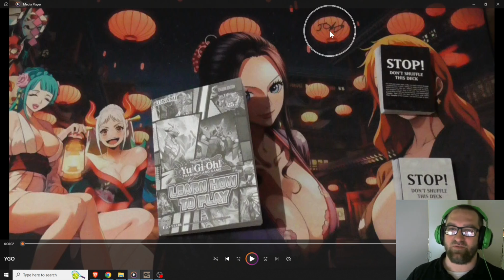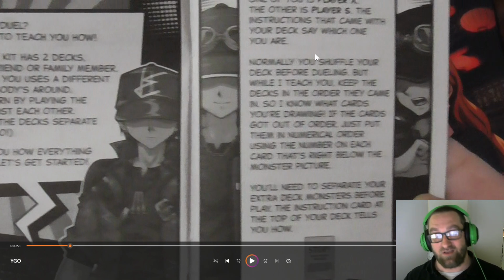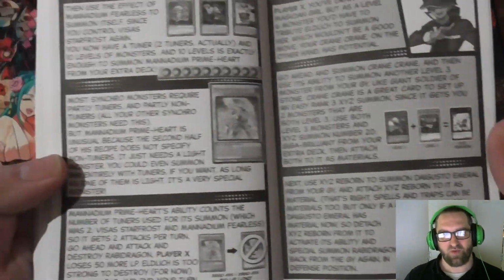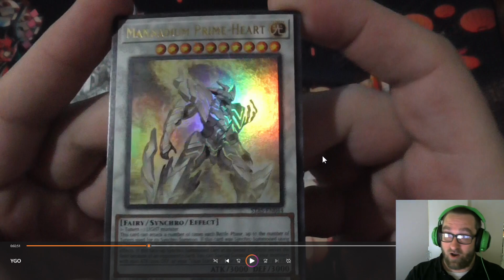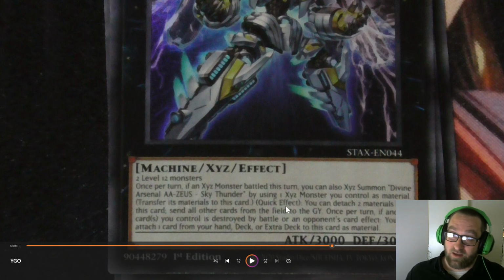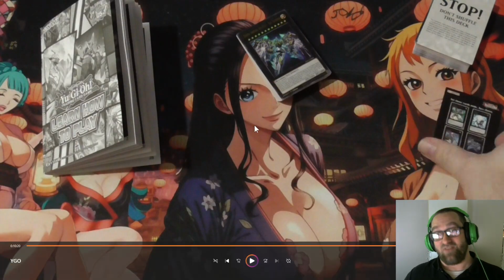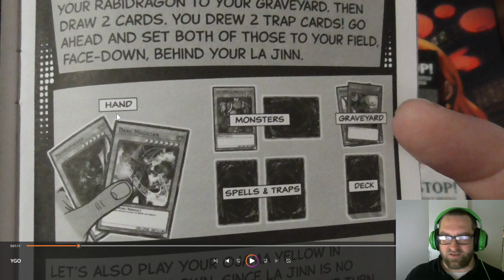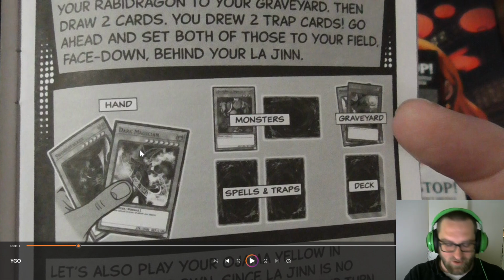One Piece TCG Content Creator Learns How to Play Yu-Gi-Oh? Product Review: 2-Player Starter Set